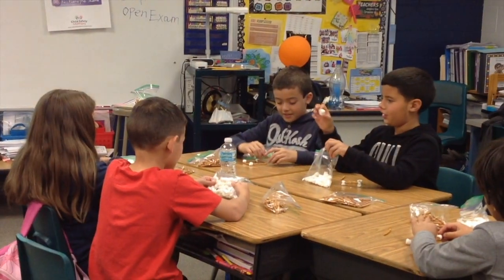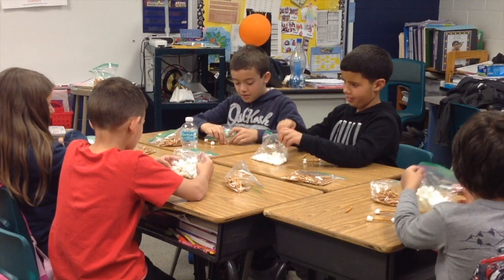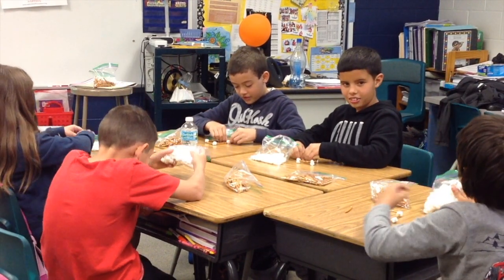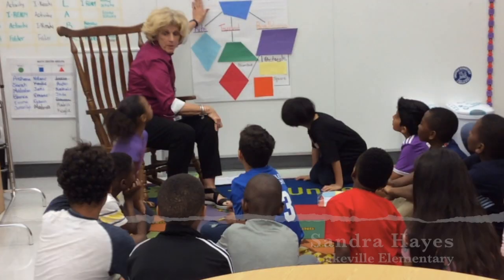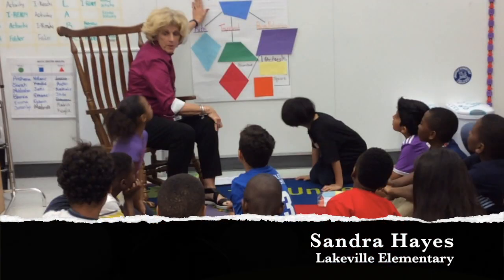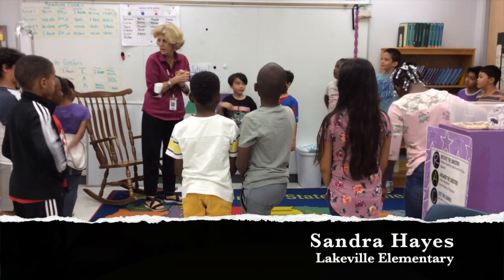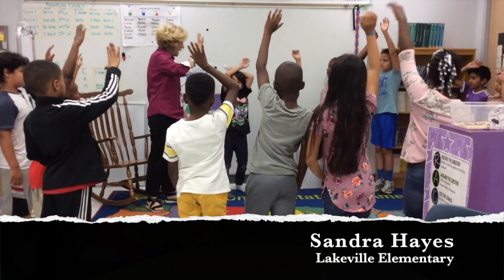Episode 1 - Look Fors - Principal Video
Acceleration Video Series

What should an administrator see when entering an Acceleration classroom?